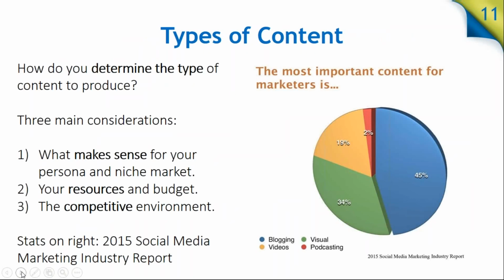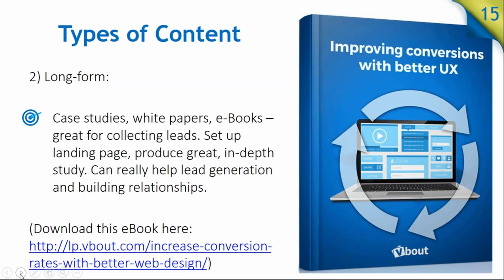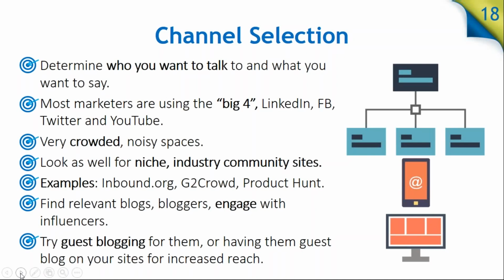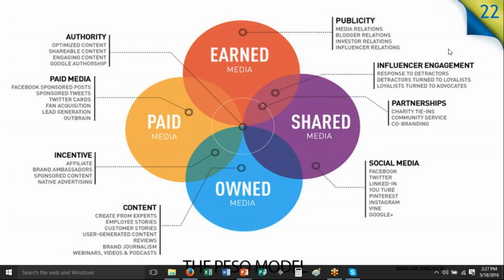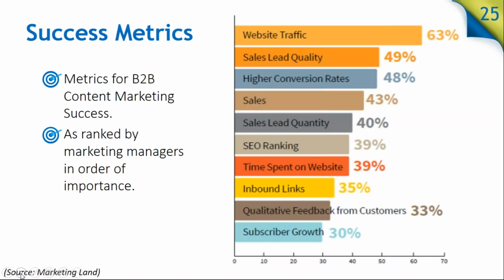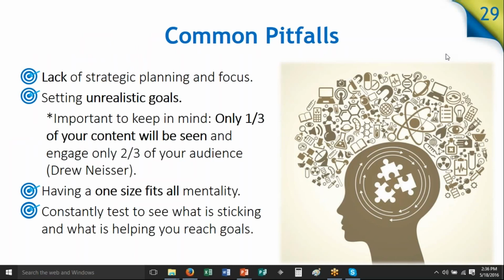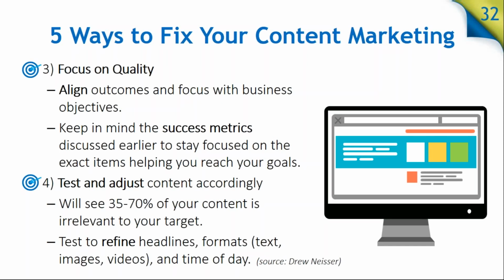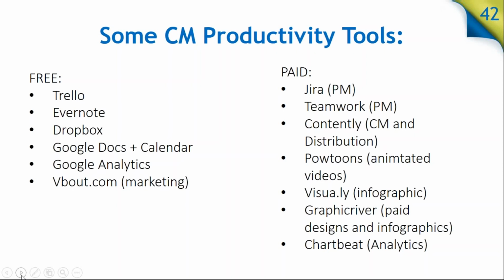Content Marketing Success - Vbout Webinar Series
This webinar is part of the Vbout Webinar series powered

IS YOUR CONTENT MARKETING WORKING?
We’ve all heard it for years, “Content is king.” Traditional selling is out and inbound marketing is in. There has also been backlash in recent years against content marketing. Some make the argument that it doesn’t work and when you see this statistic, it’s not shocking.

“More content is being created in 48 hours than what was produced from the beginning of time until 2003.” – Eric Schmidt

In this webinar we’ll discuss why content marketing is still relevant and best practices to make sure you’re getting a solid ROI on your efforts.

YOU'LL LEARN ABOUT:
Basics: How and Why
Strategy: Where, When and What
Pitfalls: Common Mistakes
Success: How to Get Results
Metrics: How to Measure and Improve